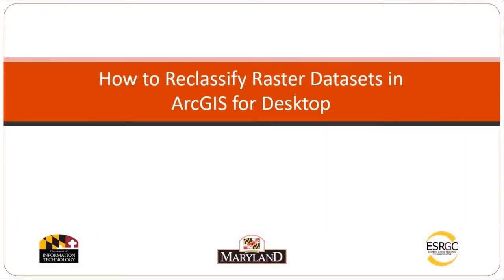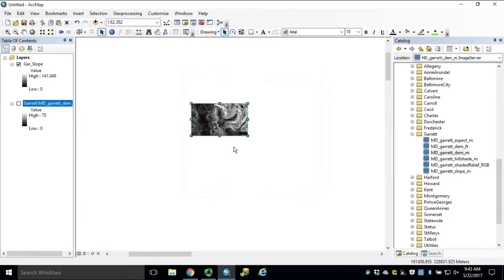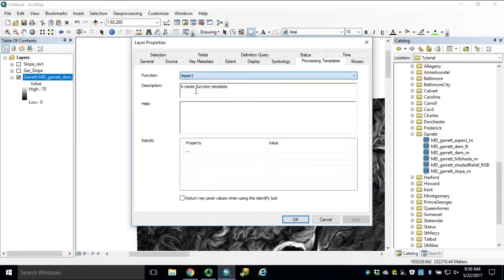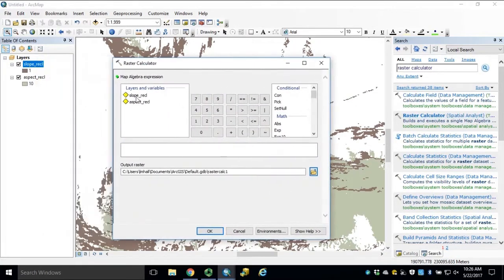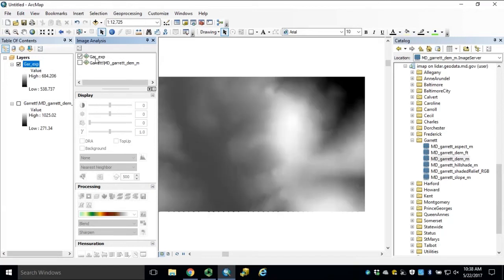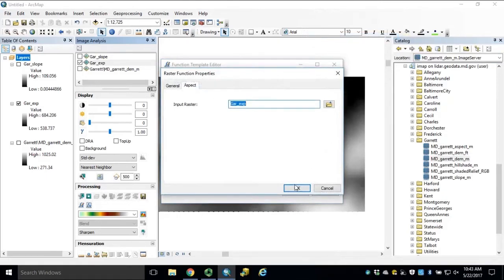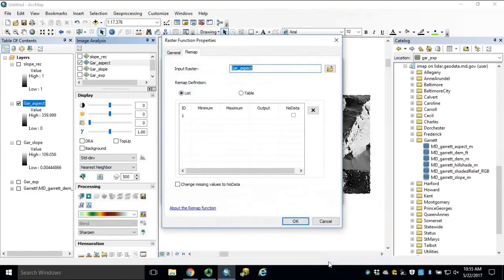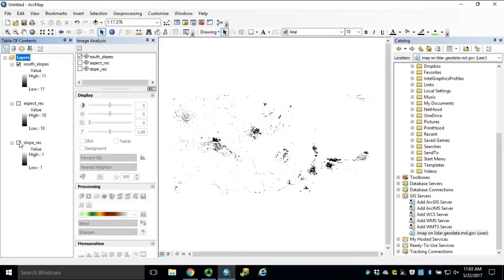Module 4: How to Reclassify Raster Datasets in ArcGIS Desktop